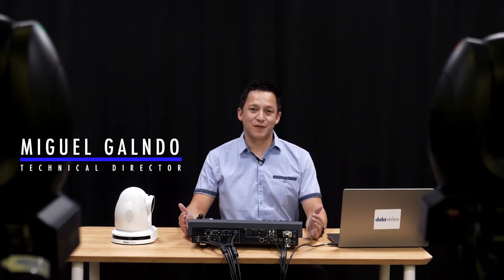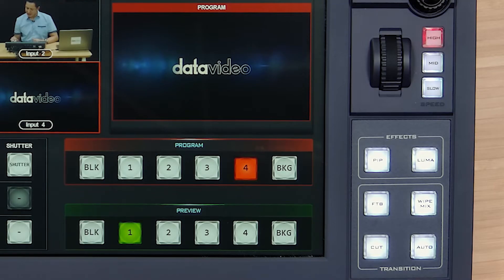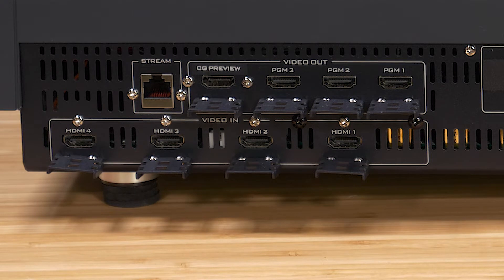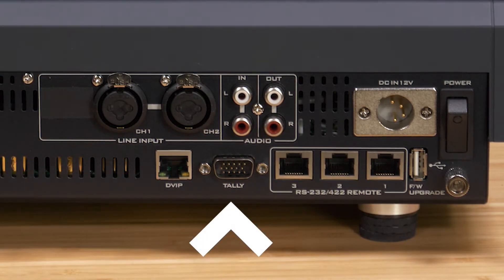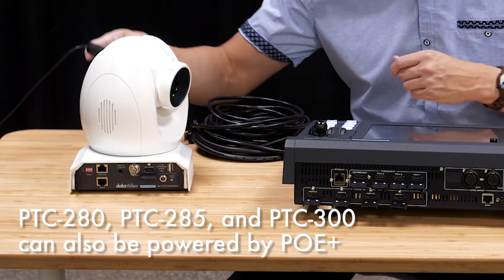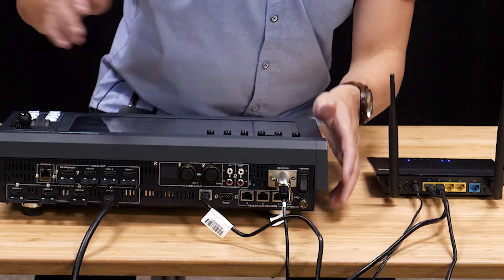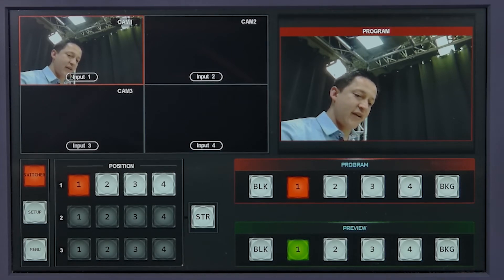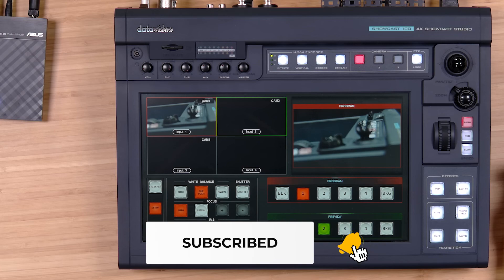Showcast 100 Tutorial 1: How to Connect PTZ Cameras and a Laptop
How to connect and control PTZ cameras and a laptop to the Showcast 100 4K Production Studio, as well as basic switcher functions are covered in Part 1 of the Showcast 100 tutorial series. The 14" Touch Panel and physical button controls create an intuitive and easy to use workflow for everything in your video production, from camera control to live streaming.

00:00 - Introduction
00:42 - Touch Panel Overview
01:08 - Physical Buttons
02:12 - Inputs and Outputs
04:00 - Connecting Cameras
05:00 - RS-422 (Serial Connection)
06:03 - DVIP (Network Connection)
07:20 - Camera Presets